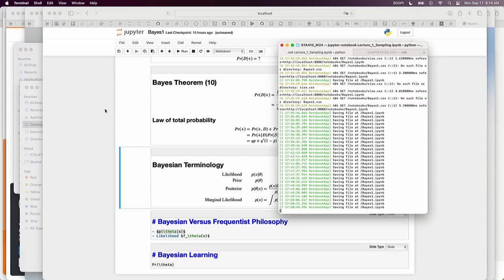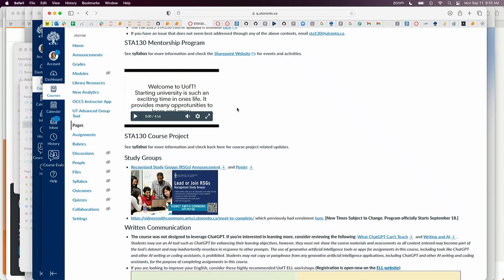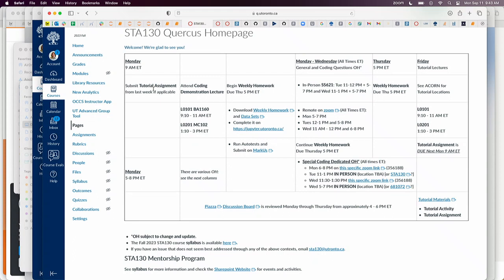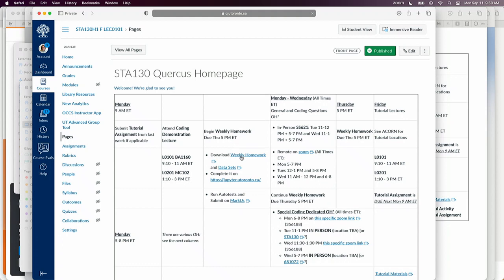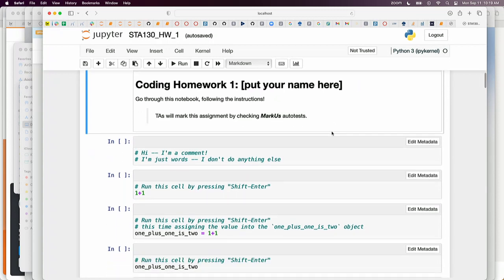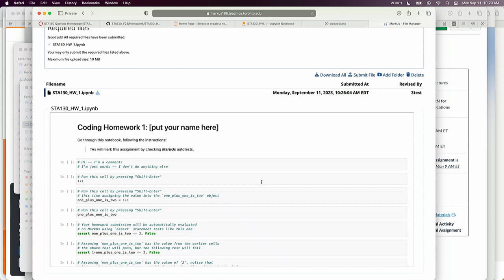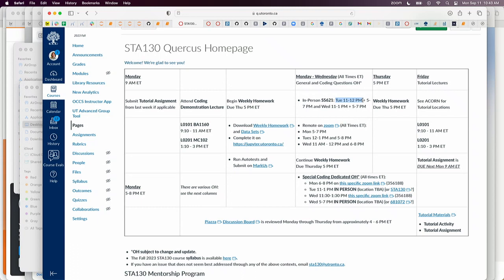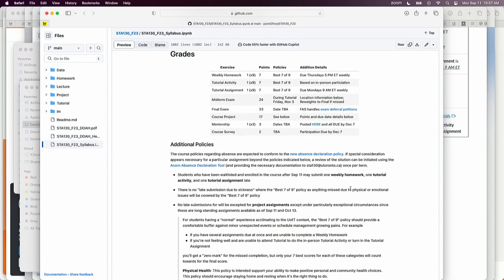Syllabus Day (Morning)